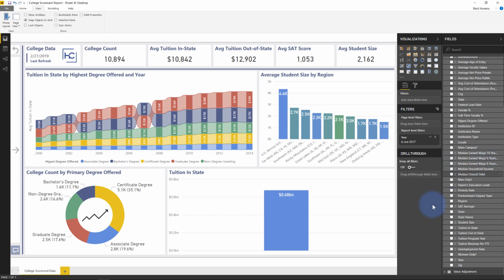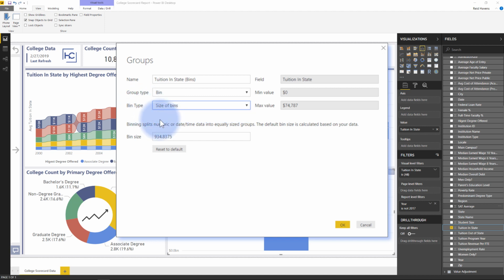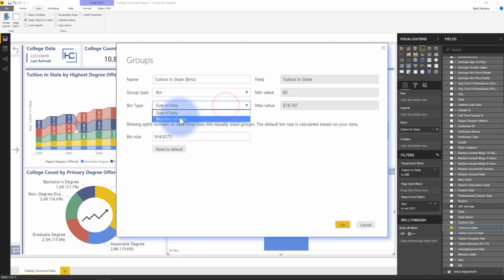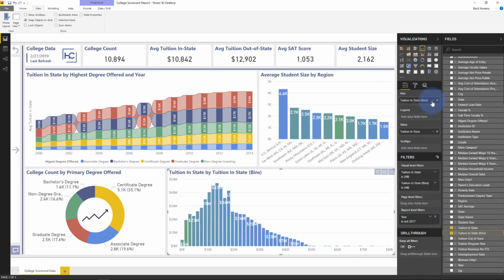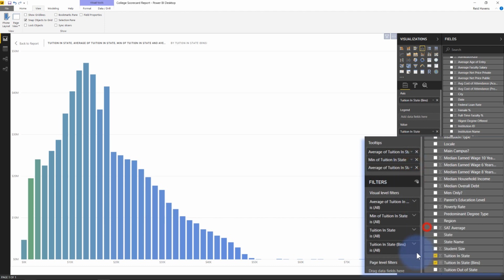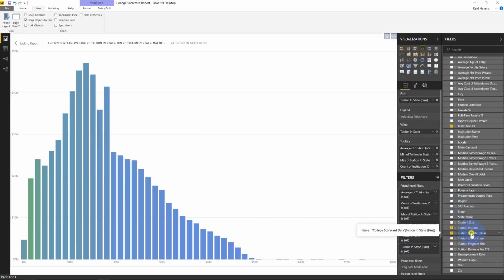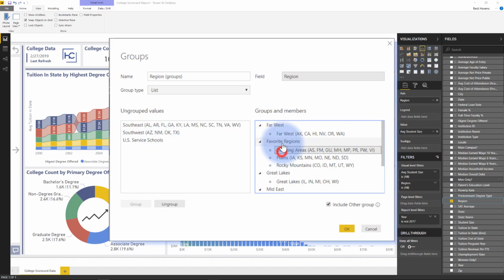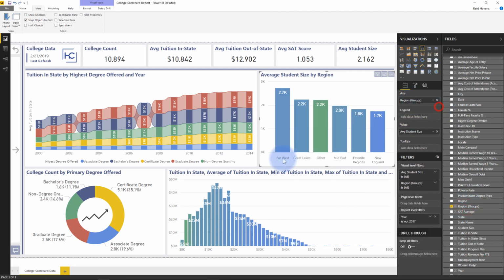Creating Groups and Histogram Bins in Power BI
Learn how to use the groups feature in Power BI to create two types of new columns. Columns based on text values, and columns based on numerical values. Numerical columns can be turned into bins that can be used to determine value distribution along a histogram.

VIDEO CHAPTERS 🎥
0:00 - Start of Video
0:12 - Content Intro
0:39 - Start of Demo
1:20 - Creating a (Bin) Column Group
2:40 - Adding Bin to Visual
4:10 - Creating a (List) Column Group
5:01 - Adding List to Visual